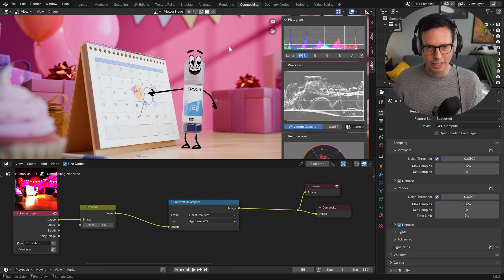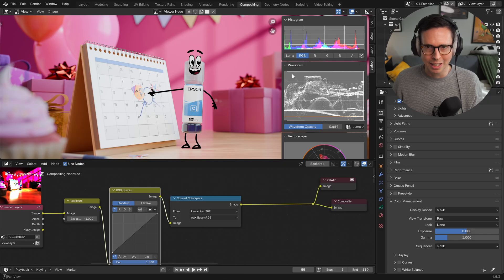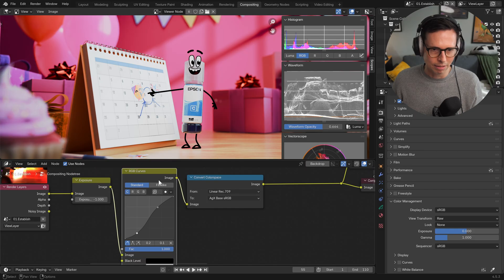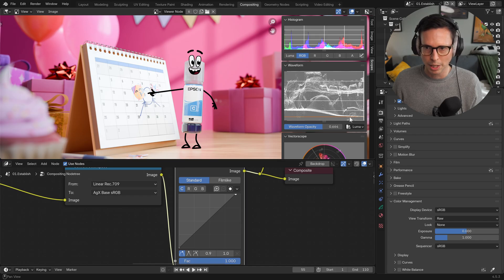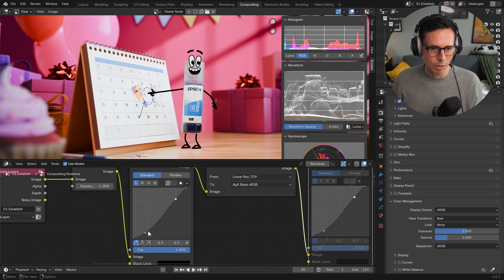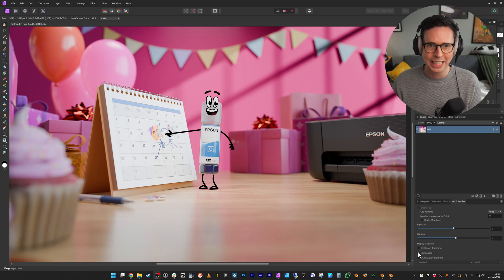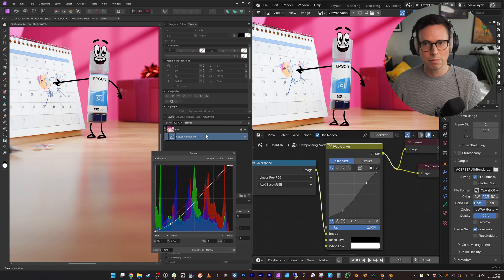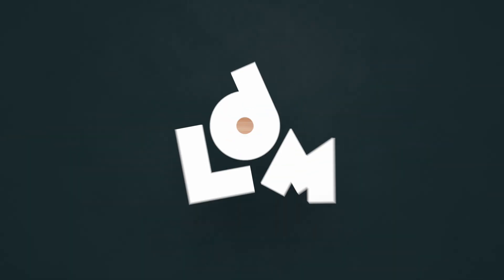Colorspace Transform in Blender 3D's Compositor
A quick look at some of the benefits setting you color management to RAW and then transforming the colorspace in the compositor.

Epson film produced under Gramafilm

0:00 - Intro
3:02 - Trying the output in Affinity Photo
3:48 - Why I use it